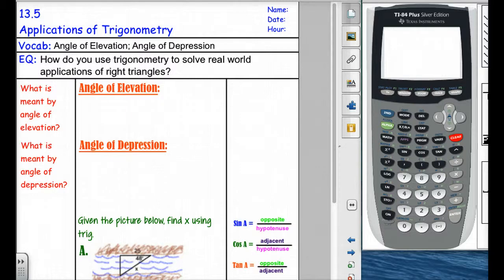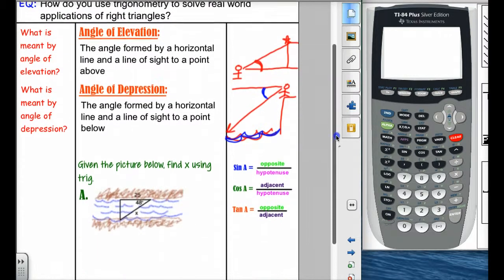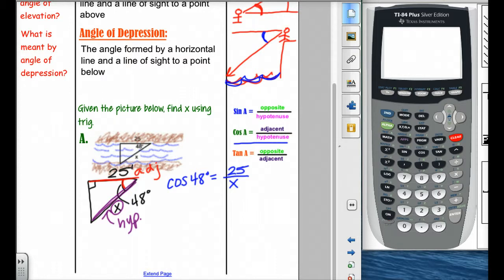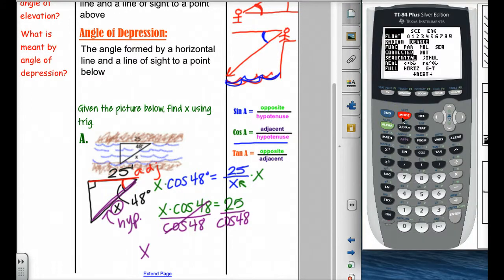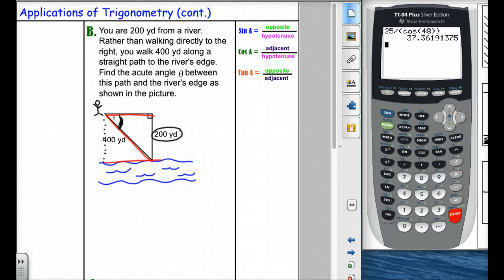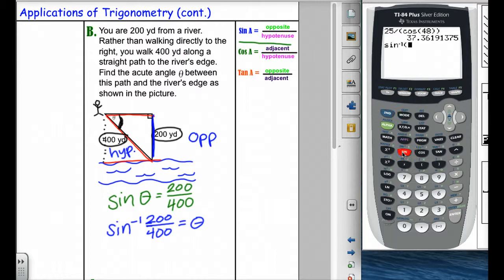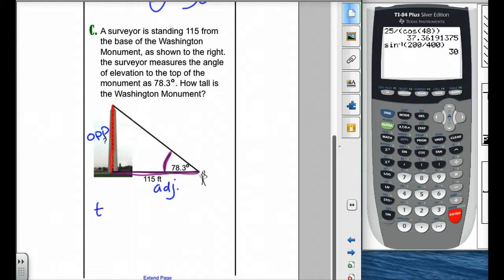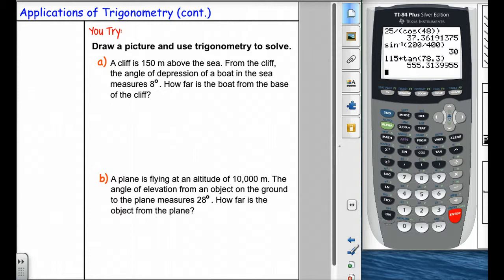13.5 Applications of Trigonometry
13.5 Applications of Trigonometry